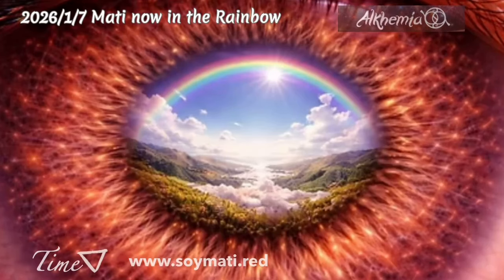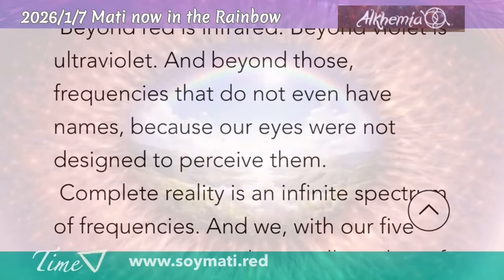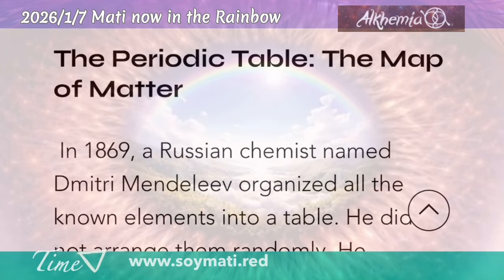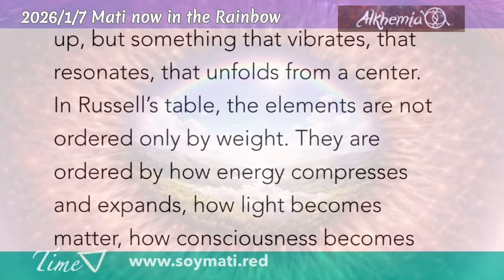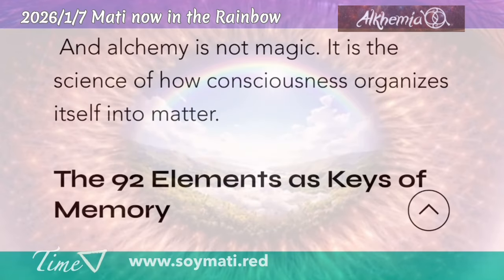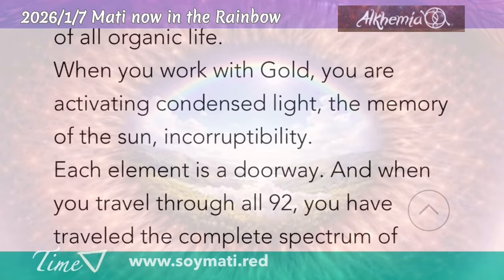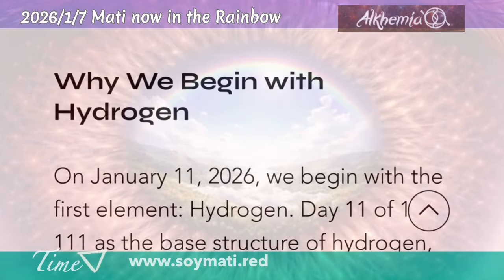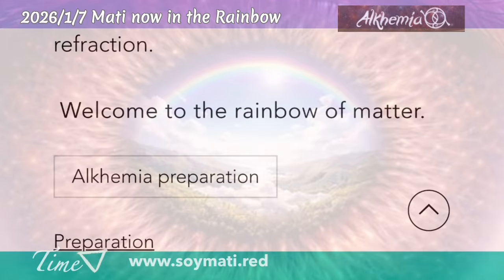2026/1/7 Time - Mati now in the Rainbow - Matias De Stefano - Alkhemia Journey Preparation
Welcome to the Alkhemia Path Preparation Blogs

▼ TIME: Mati now in the Rainbow

On the map of the path we will walk together over the next three years, every 13 days we will calibrate a new element.
A new frequency. A new key of memory.

At the end of those 92 cycles, we will have traversed the full spectrum of matter, calibrating our inner field with all the frequencies that exist in the universe.
We will have seen the complete circle of the rainbow — not only the arc that Earth allows us to see, but the entire circle.

Welcome to the rainbow of matter.

🌀 Don’t miss the stories that were built — and that will transform our path.

We are Alkhemia 🌞🌘